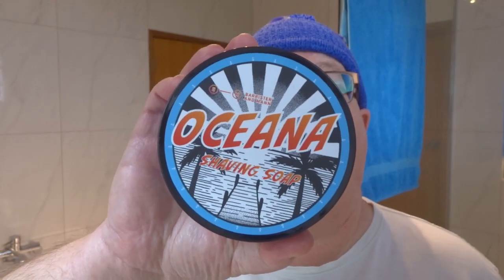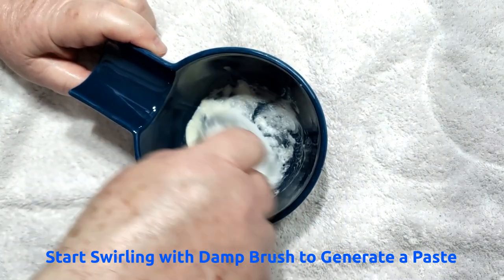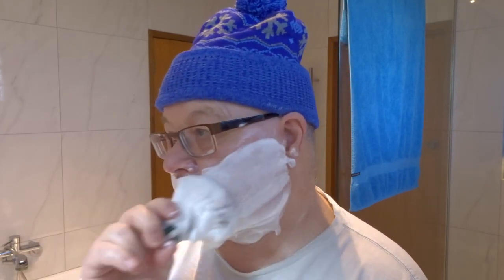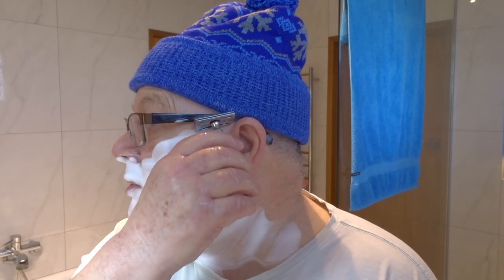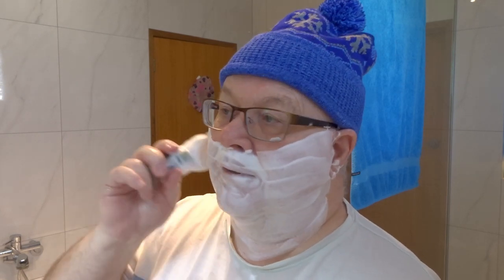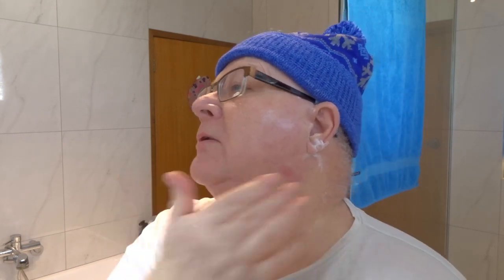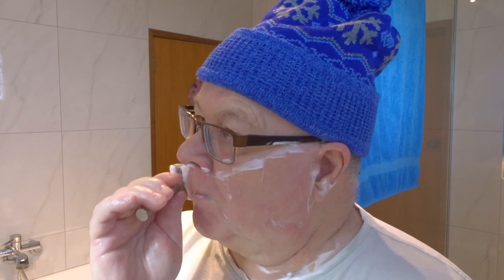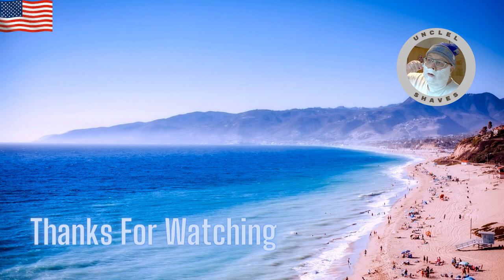SOTD s235 || Barrister & Mann - Oceana | Yaqi "Husky" 24/56 Polar | EJ DE89 with Yaqi Quo handle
***Featured Soap***   Barrister & Mann (B&M) - Oceana (Excelsior base), a Tallow based soap. The Oceana scent description: “Oceana is a super clean scent reminiscent of a day at the beach. Notes of salt water, bergamot, sandalwood, and jasmine are blended for an endlessly versatile, supremely wearable aquatic at home in any setting.”

***Shave Result***  B&M Excelsior soap has a soft texture in the scoop and used my normal half teaspoon measure to create a yogurt like high density lather. Even though this is the older base the lather gave excellent slickness and great residual.  To my nose the scent is well blended fresh aquatic beach vibe, with citrus, driftwoody and soft floral aromas, solid scent strength 6/10. Wonderful DFS from EJ DE89 + Gillette Wilkinson Sword blade (India).
***The Gear***
    • Pre Shave:  Suavecito Brushless Shaving Cream
    • Brush: Yaqi “Husky” with 24/56 Synthetic Polar knot
    • Soap:  Barrister & Mann - Oceana (Excelsior base)
    • Bowl:  Yaqi Blue “Duke”
    • Razor: Edwin Jagger DE89 with Yaqi Quo Nickel plated hollow handle
    • Blade: Gillette - Wilkinson Sword {India} PTFE (3)
    • Splash: Imperial Bergamot AS with added Menthol
    • Balm:  Lucky Tiger Vanishing Cream
    • After Shave: Proraso Refreshing AS Lotion
    • Moisturiser (Later): Nivea Men Creme (Face-Body-Hands)
***Other Traditional Wet Shaver Channel's you may enjoy***
***Chapters***
00:00 – Intro
00:36 – Soap
01:15 – Brush
02:03 - Razor & Blade
02:55 - Bowl
04:02 - Pre-Shave Cream
04:16 - Lather Cam, Build Lather
08:33 - Wet the face
08:59 - Soap Ingredients & Scent
09:12 – First Pass
12:45 - Second Pass
15:47 - Third Pass
19:12 - Touch-up Pass
22:56 - Rinse & Alum Feedback Test
23:46 - Rinse & Lather Face Wash
24:50 - Post Shave
27:51 – Malibu Beach, California

022